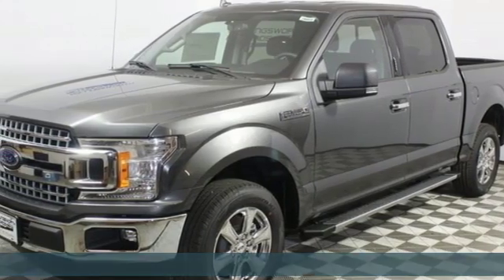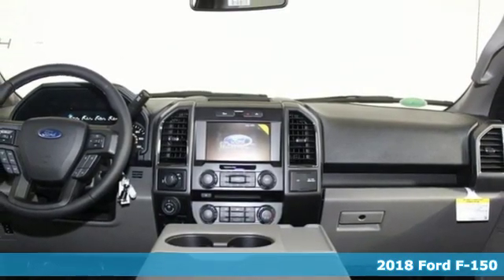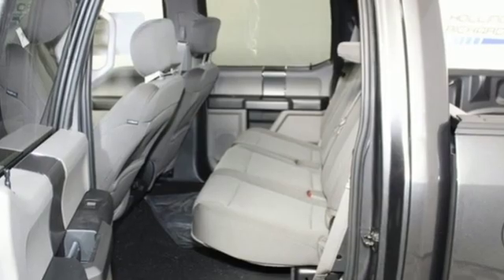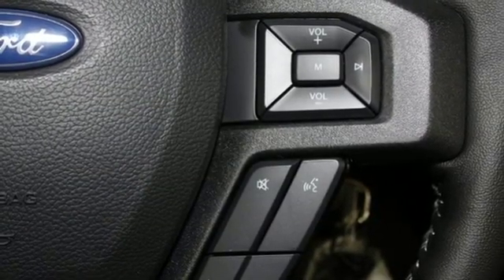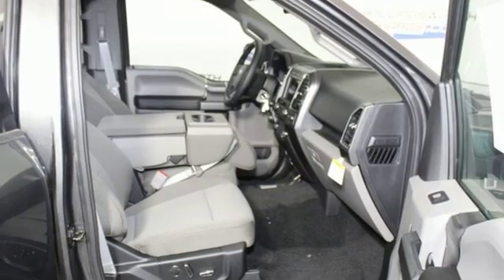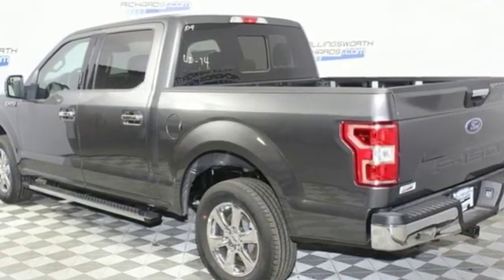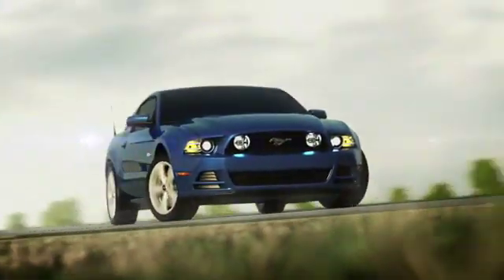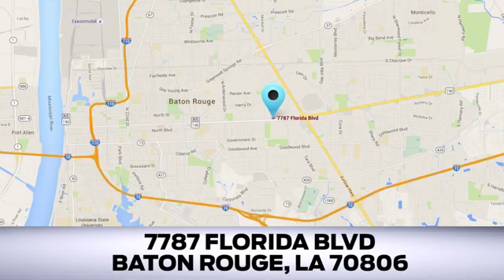New 2018 Ford F-150 Baton Rouge LA Hammond, LA #180958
Year: 2018
Make: Ford
Model: F-150
Trim: XLT
Engine: 5.0L V8 Ti-VCT
Transmission: 10-Speed
Color: Gray
Interior: Medium Earth Gray
Stock #: 180958
VIN: 1FTEW1C54JFE73724
New Price! Magnetic 2018 Ford F-150 XLT RWD 10-Speed 5.0L V8 Ti-VCT 10-Way Power Driver & Passenger Seats, 2-Bar Style Grille w/Chrome 2 Minor Bars, 4.2" Productivity Screen in Instrument Cluster, Auto-Dimming Rear-View Mirror, Chrome Door & Tailgate Handles w/Body-Color Bezel, Chrome Step Bars, Class IV Trailer Hitch Receiver, Cloth 40/20/40 Front Seat, Equipment Group 302A Luxury, Fixed Backlight w/Privacy Glass, Heated Front Seats, Leather-Wrapped Steering Wheel, LED Box Lighting, Navigation System, Power Glass Heated Sideview Mirrors, Power-Adjustable Pedals, Power-Sliding Rear Window, Pro Trailer Backup Assist, Radio: Single-CD/SiriusXM w/7 Speakers, Rear Under-Seat Storage, Rear Window Defroster, Remote Start System, Reverse Sensing System, Single-Tip Chrome Exhaust, SYNC, SYNC 3, Trailer Tow Package, Upgraded Front Stabilizer Bar, Wheels: 18" Chrome-Like PVD, XLT Chrome Appearance Package, XLT Power Equipment Group.brbrRecent Arrival! All prices are plus tax, title, license, and documentation fee. Price includes: $3,750 - Retail Customer Cash. Exp. 01/02/2019, $500 - Ford Credit Retail Bonus Customer Cash. Exp. 01/02/2019, $1,500 - Bonus Customer Cash. Exp. 01/02/2019

Address:
7787 Florida Blvd